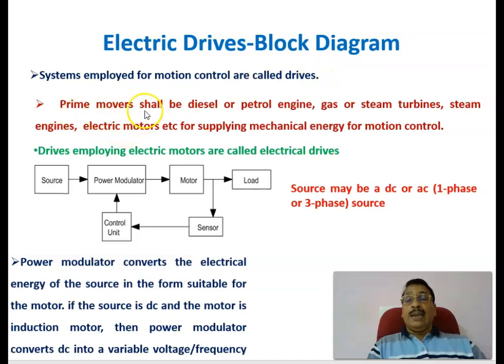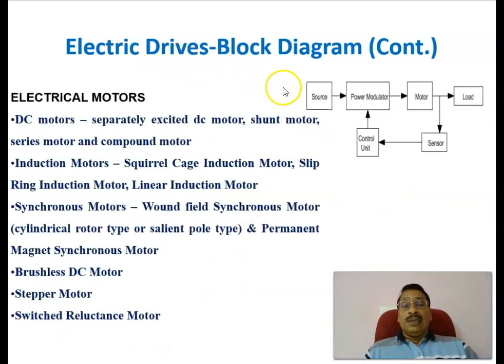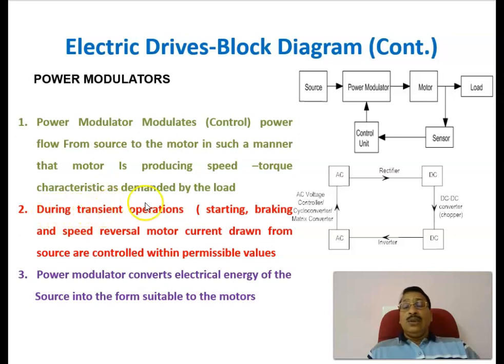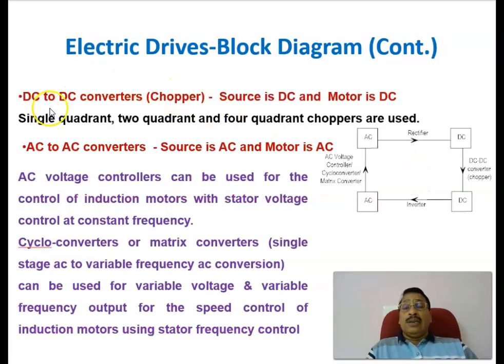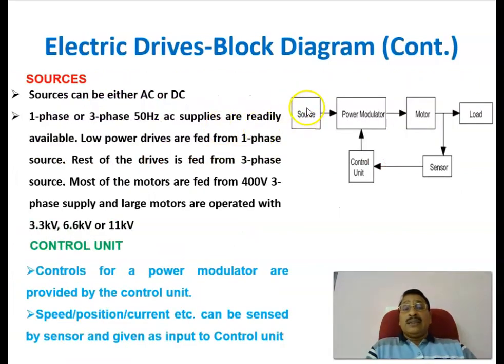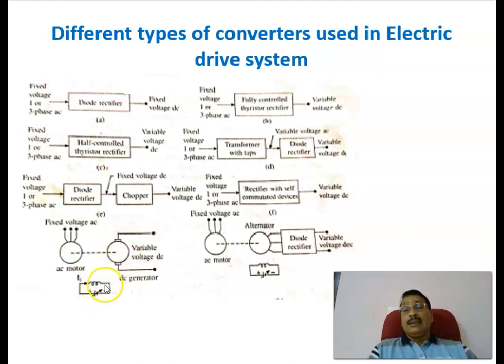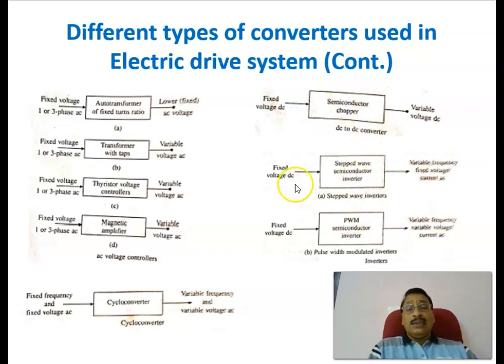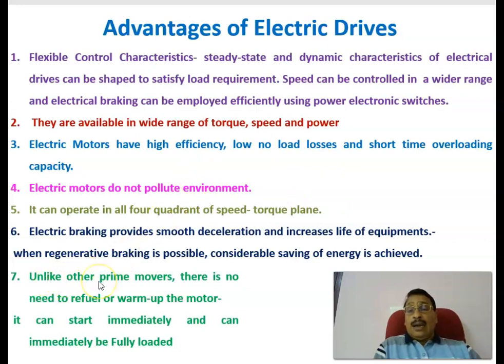intro electric drive part 1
Introduction to Electric Drive